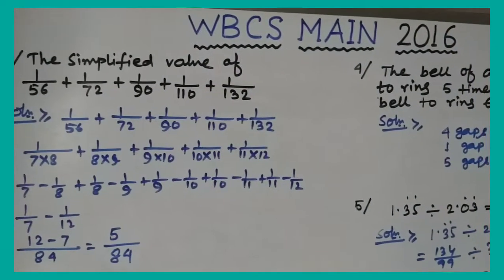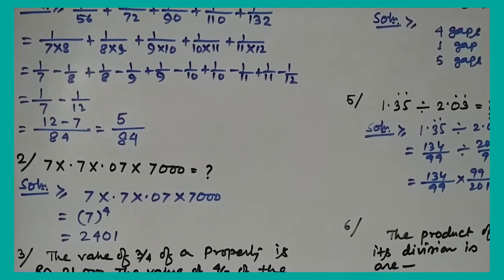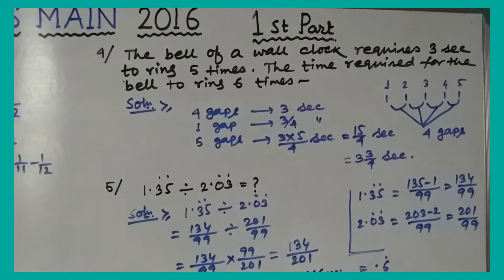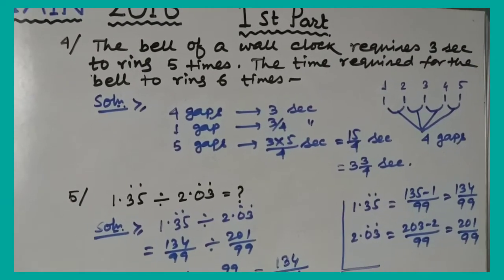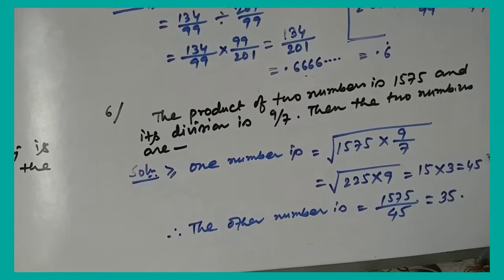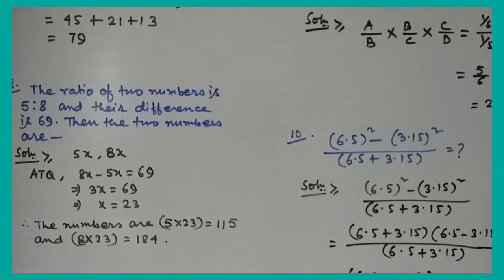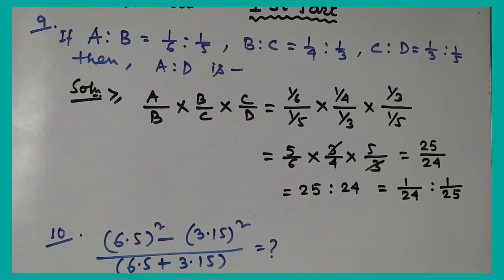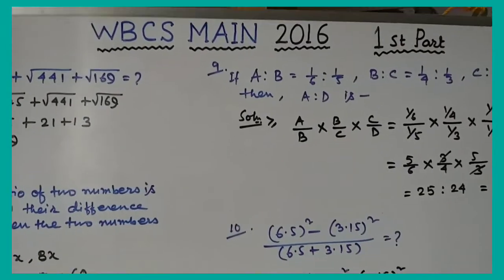COMPETITIVE MATHEMATICS TUTORIAL/ WBCS MAIN 2016/ 1st Part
Solutions of the problems of WBCS MAIN 2016